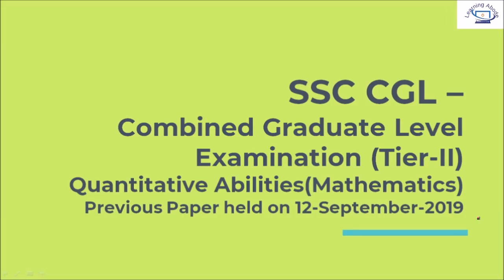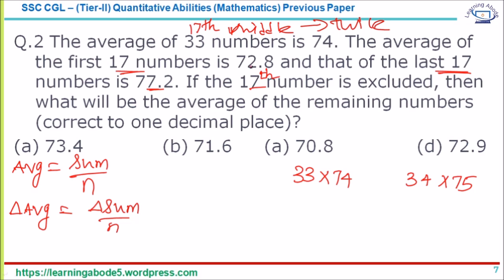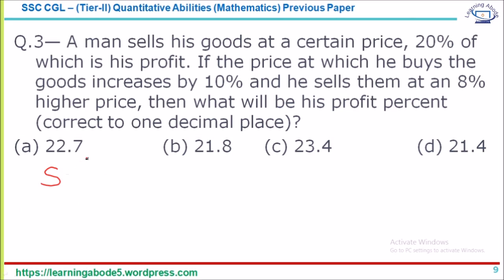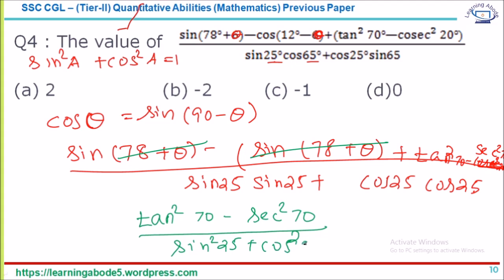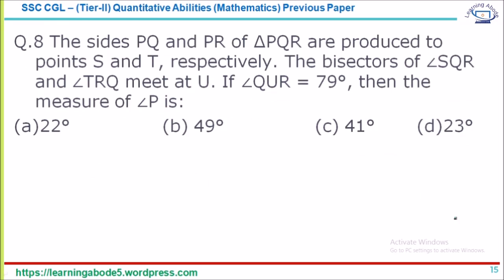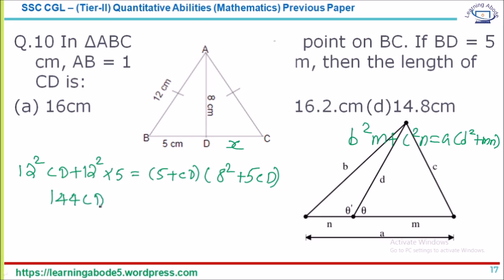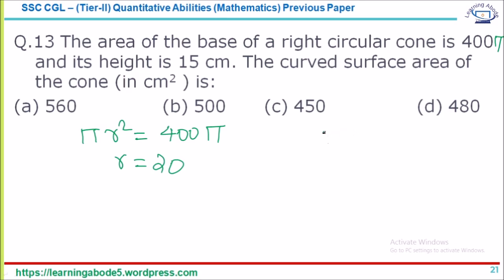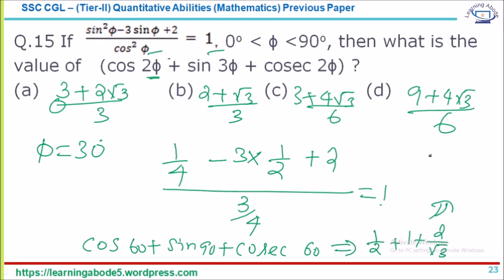ssc cgl tier 2 maths solved paper | Quantitative Abilities previous paper fully solved 2022| Part 1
This video has complete and detailed solutions to SSC CGL Tier 2 maths latest papers Quantitative Abilities.

The link below has the list of books & preparatory videos